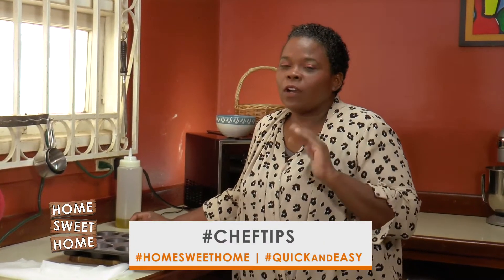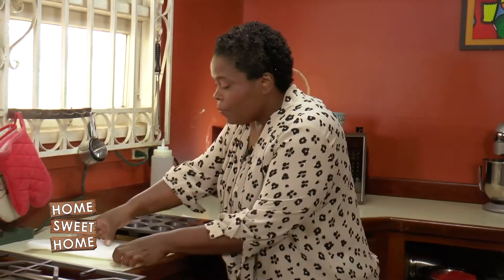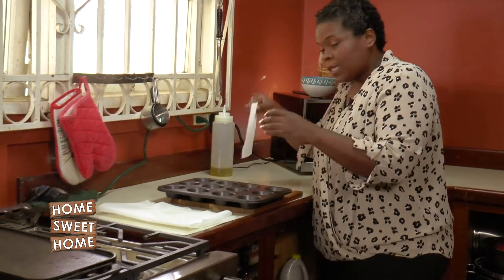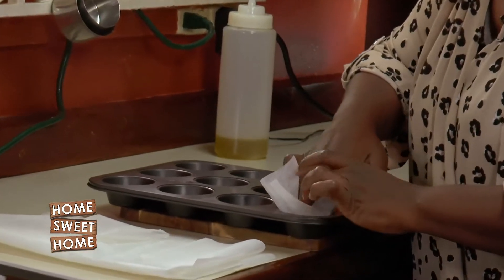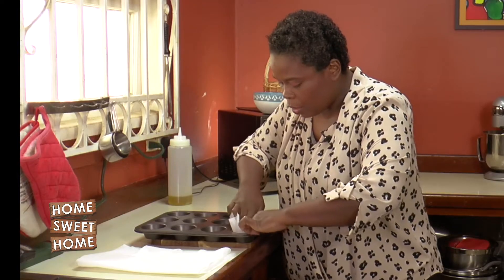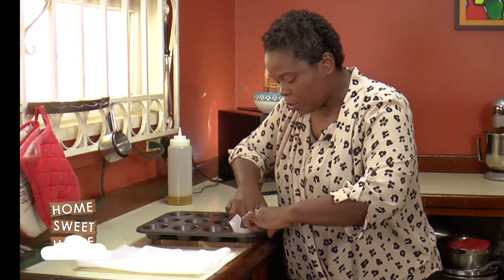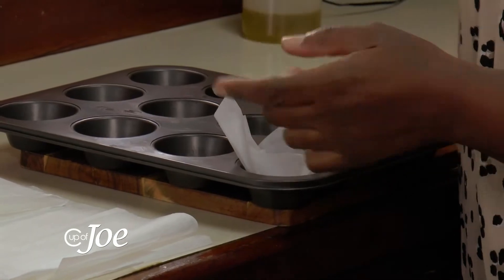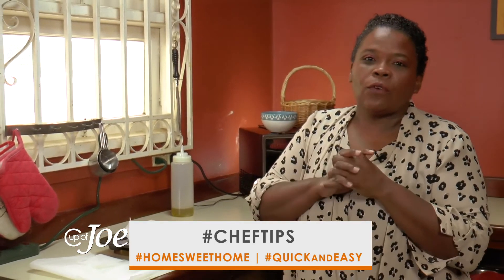CHEF TIP | Muffin Tin Liners | Chef Cheryl | Home Sweet Home with Cup of Joe Caribbean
Chef Cheryl-Ann Shortt-Charles shares a chef tip for lining those muffin tins.